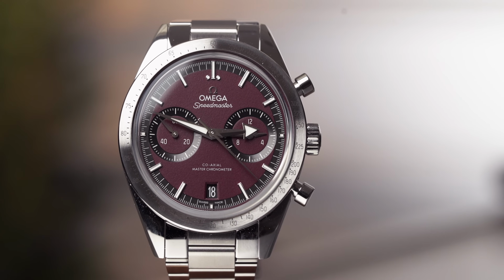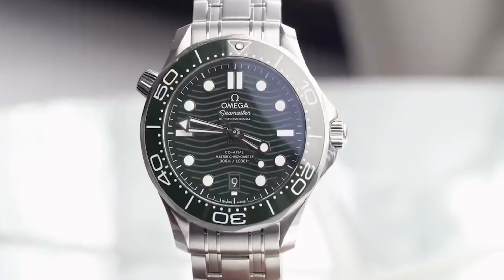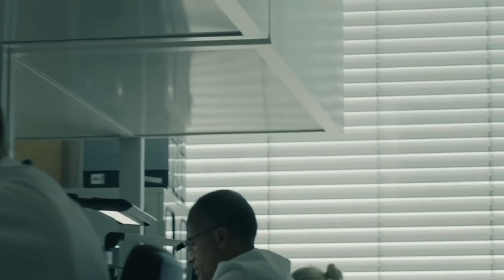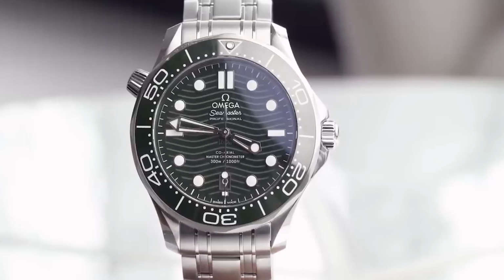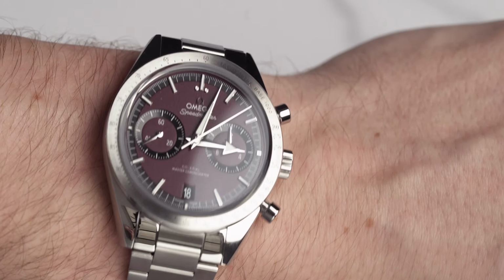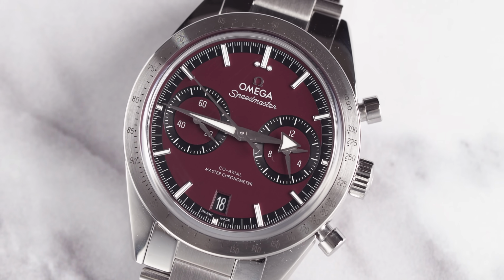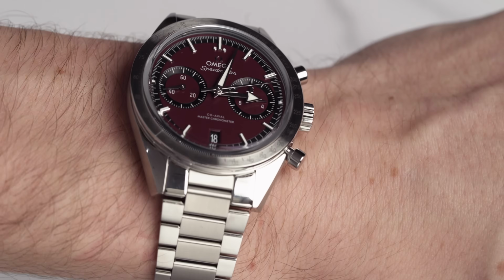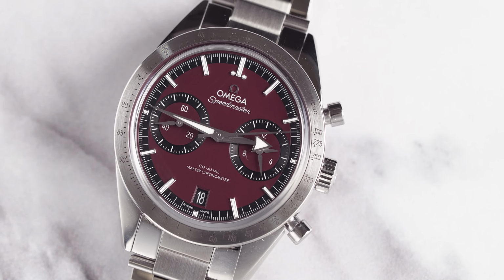Is OMEGA Worth The Hype?!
Today we are going to talk about whether or not Omega watches are worth the hype! Enjoy.

Omega
Luxury Watches